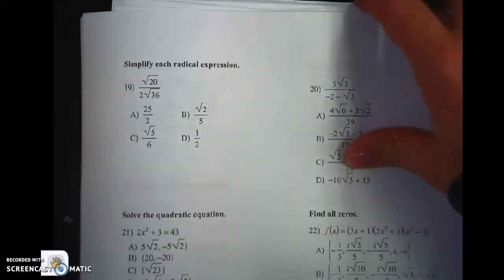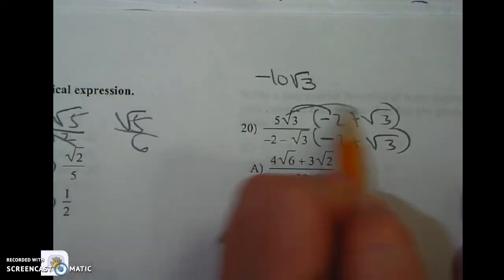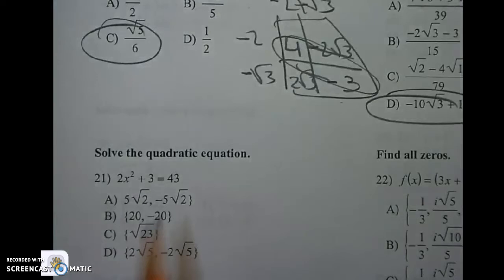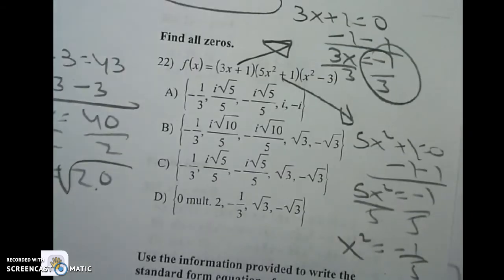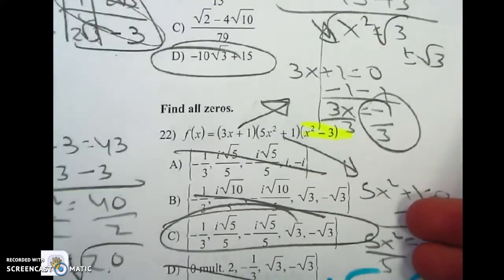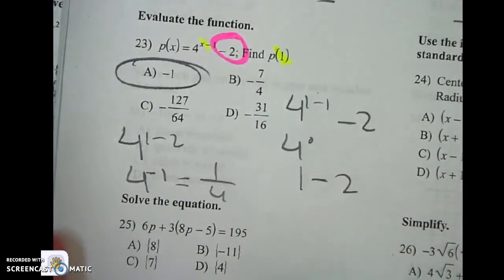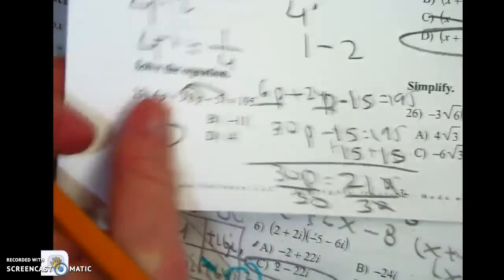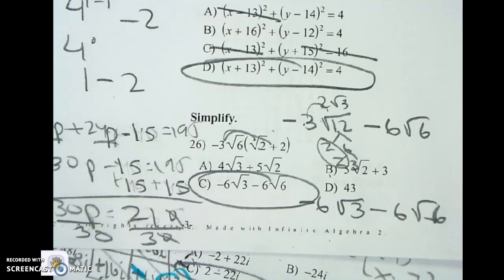Final review - page 3